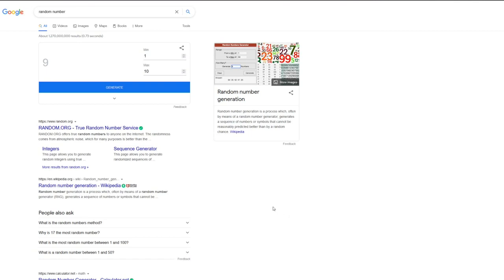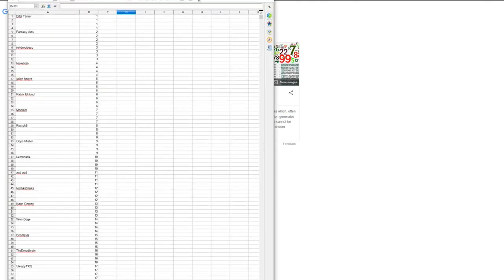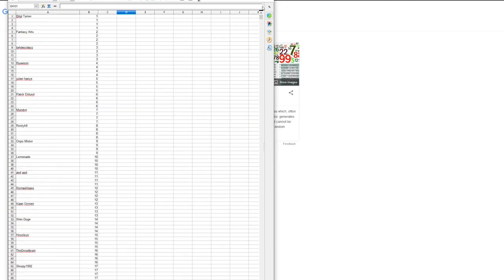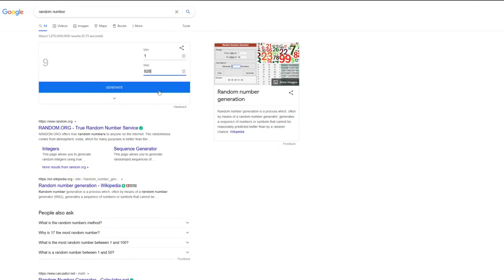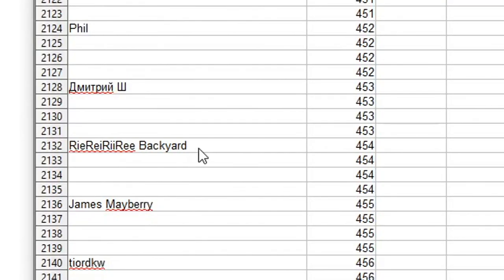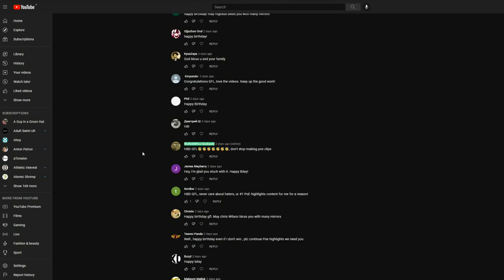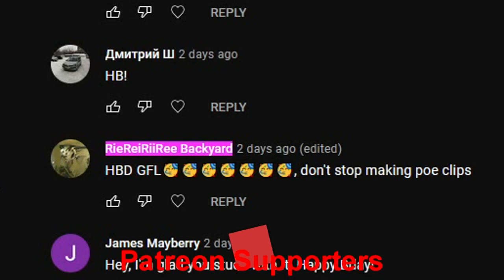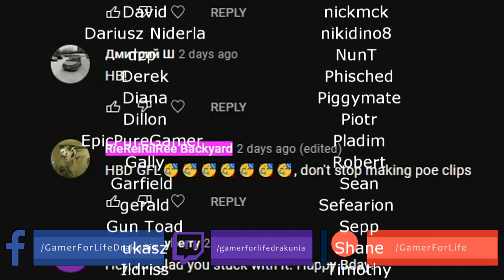Birthday Giveaway Winner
50$ Patrons: Anonymous

SPECIAL THANKS TO:
OLLY GRAPHICS (BANNER MAKER)
FOR INFO GO TO HIS CHANNEL AND CHECK ''ABOUT''(TO HAVE A BANNER MADE)